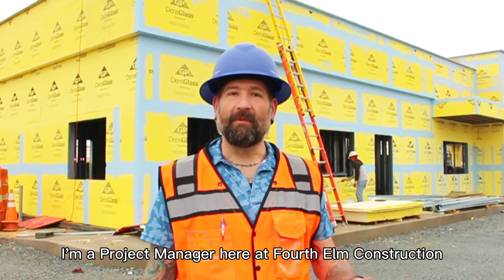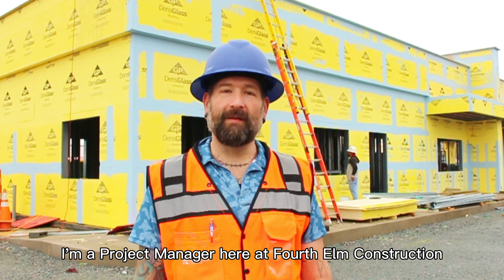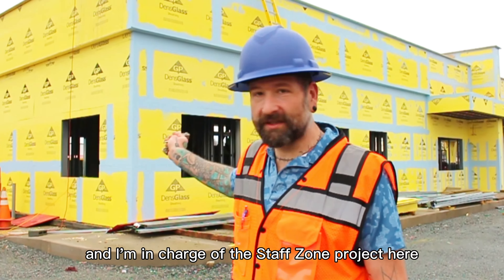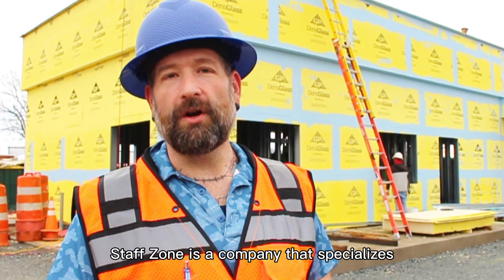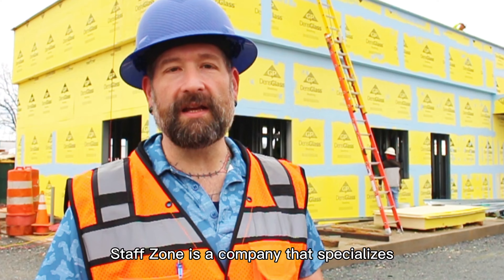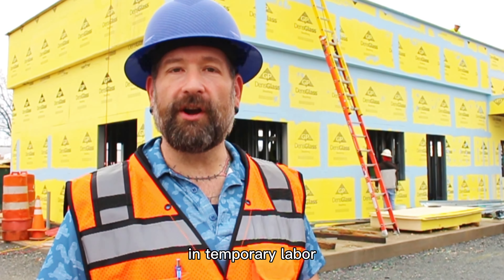Jeremy Kenyon and The Project Staff Zone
If you don’t know Jeremy Kenyon, you’re missing out! He is one of our Project Managers AND he is our very own private chef👨🏻‍🍳

Watch the video as he highlights one of our projects, Staff Zone!